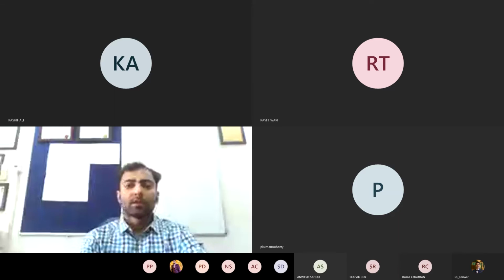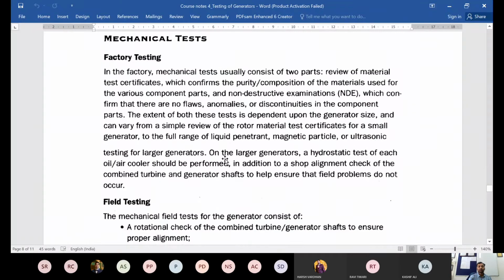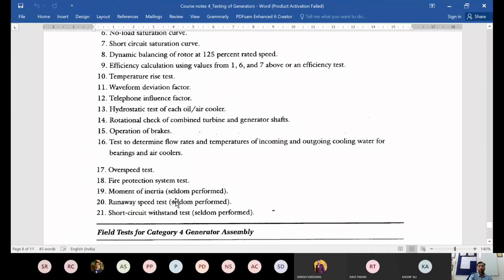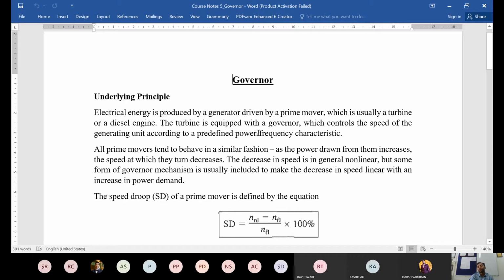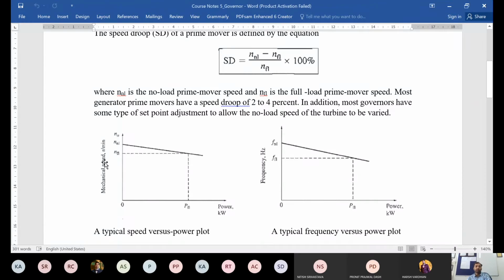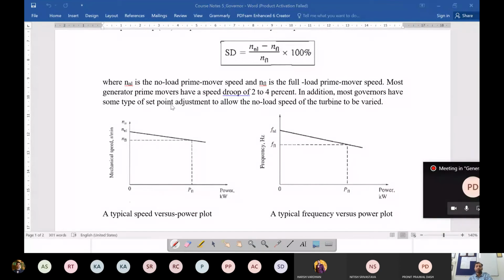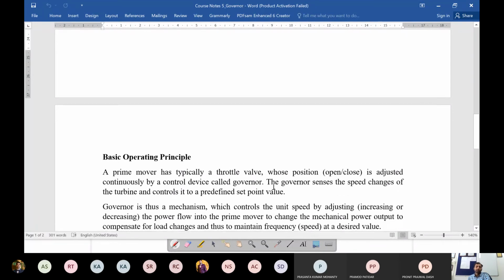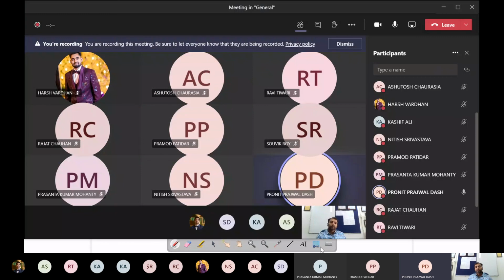AHN-514: Hydroelectric Equipment, Class 11: Tests of AC Generators - 3; Basics of Governor Principle